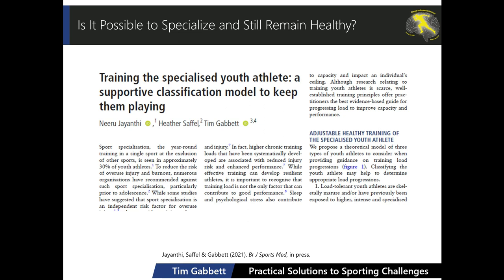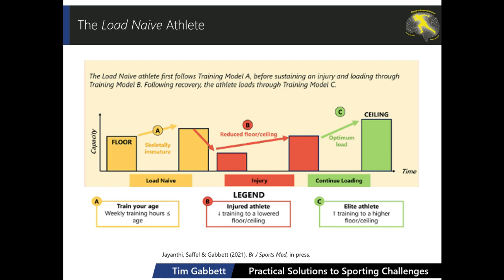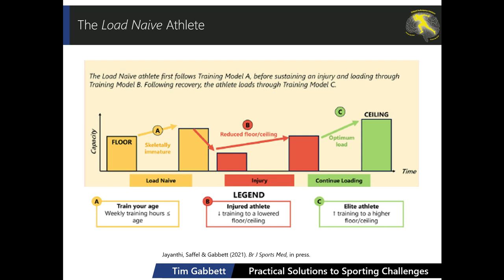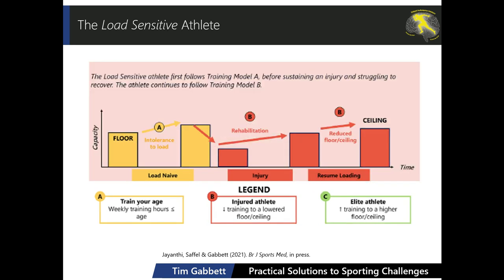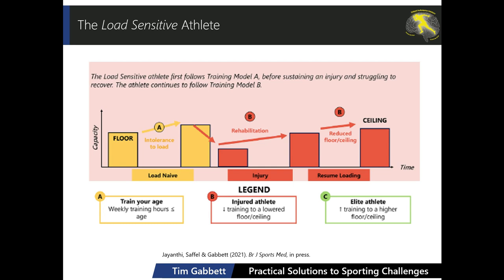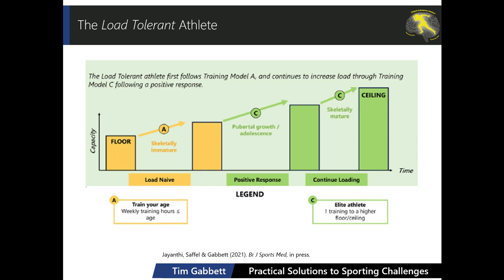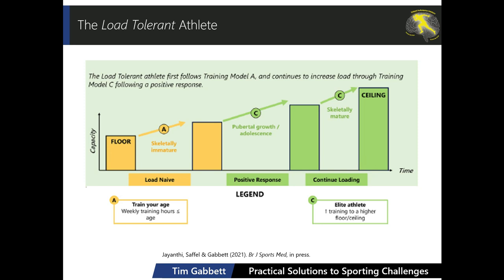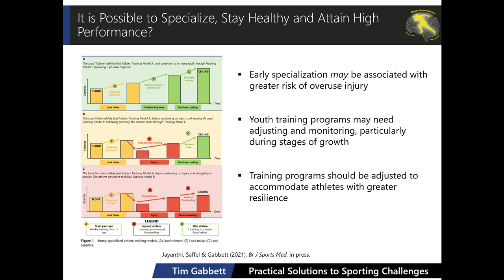RESEARCH VLOG #4: Training the Specialized Youth Athlete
We're often told about the risks associated with early specialization in youth athletes. However, not all adolescent athletes will suffer "burnout" or "overuse" injuries - some will thrive with specialized coaching and support! If early specialization is here to stay, here's some tips to help your adolescent athletes safely achieve high performance!